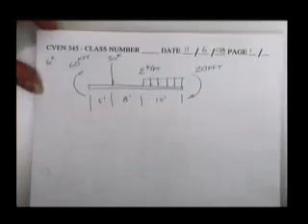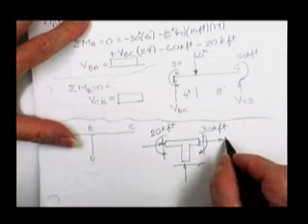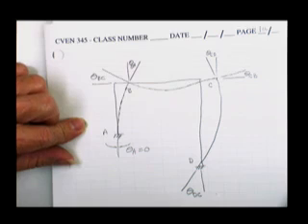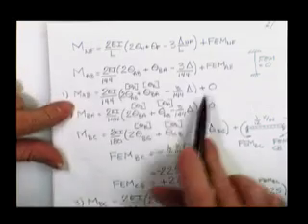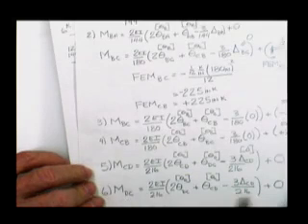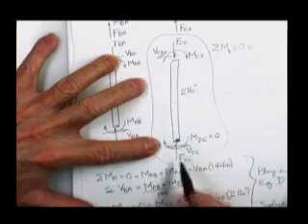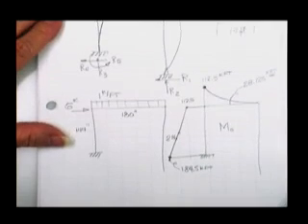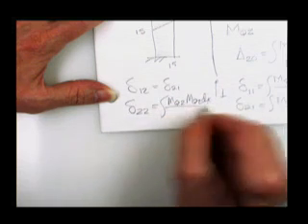CVEN 345 THEORY OF STRUCTURES 1 - 11 06 08